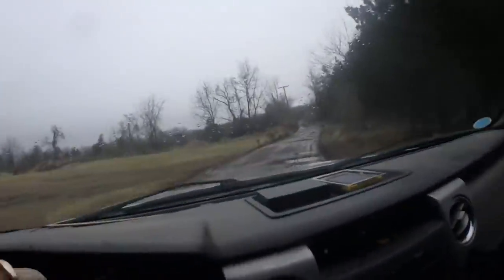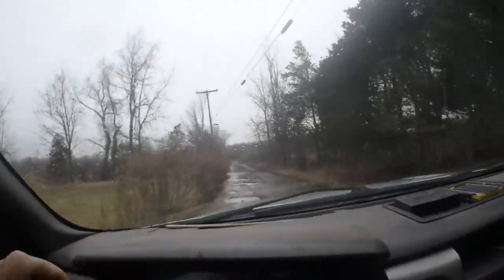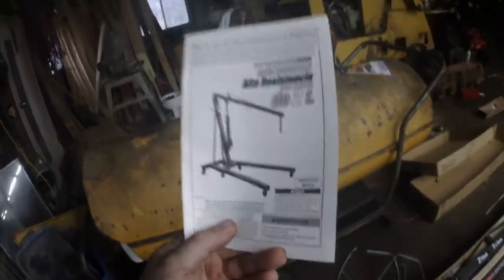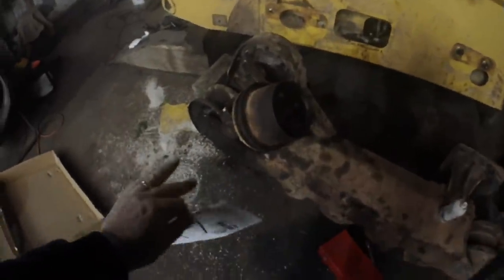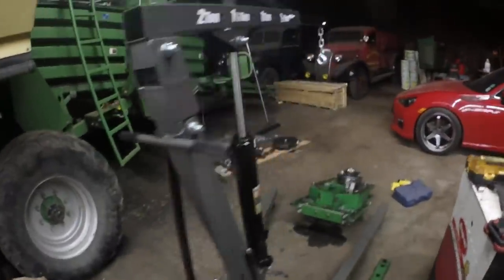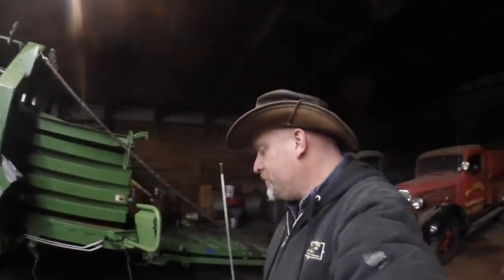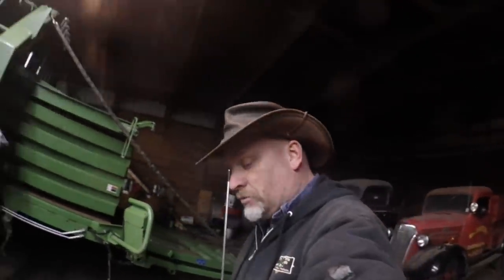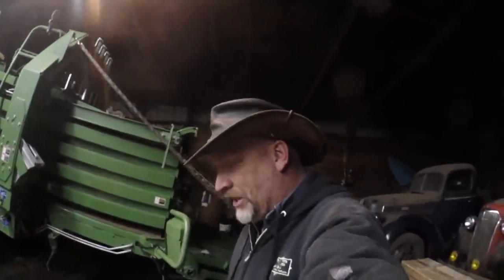8530 Needs Splitting 7530 Needs Heat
ok life is never easy and nether is paying for things that go wrong on the farm. the 8530 went in for a scope to see the serial number on the brand new hydro that i put in it just a year ago. it turns out that the hydro that they put in is not going to last or work for very long. to bad i put a new one in it last year and spent 12k doing it .but at least its not costing me to do it this time. the 7530 on the other hand needs to have a kit installed so i will have heat! new valve new hoses new mounts and a new program. the PTO will be fixed today now that i have the hoist. tim seems to be ok he isn't even sore so it was a luck dodge on our part. stay tuned in for the next episode of fix this DEERE tomorrow.